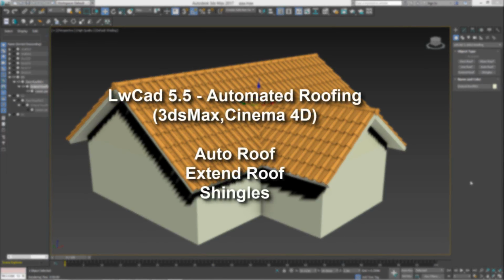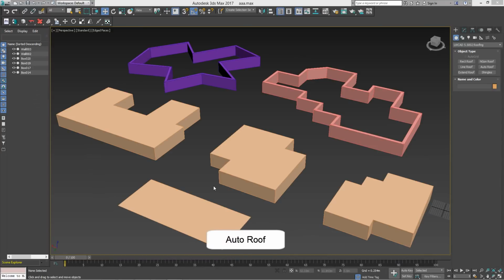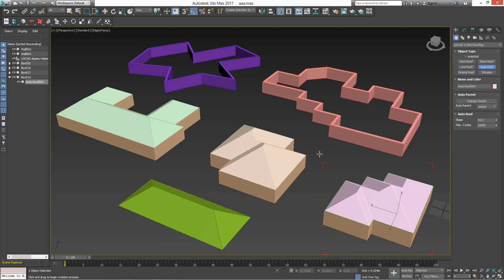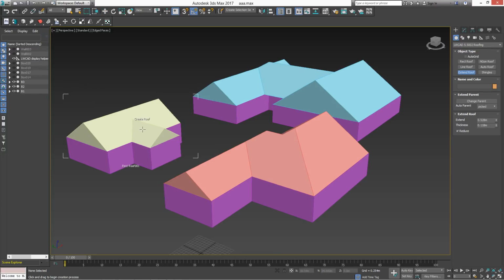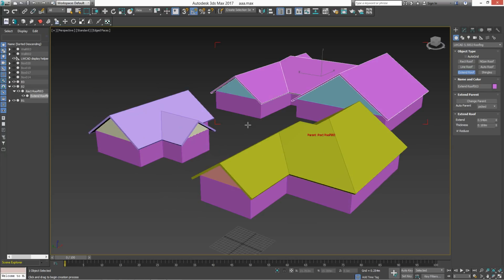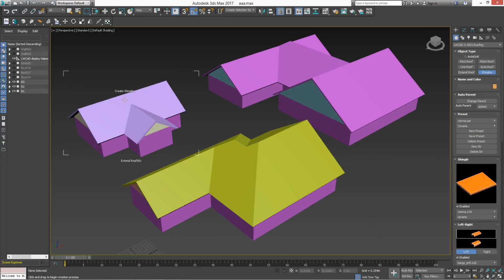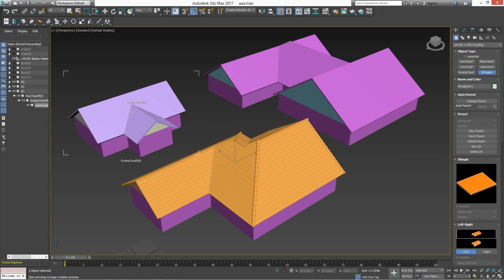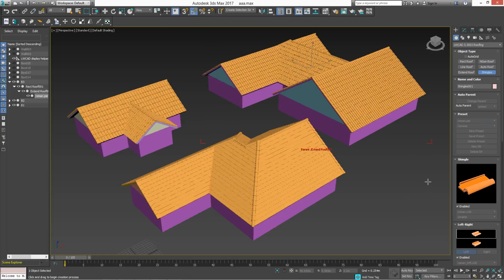LWCAD 5.5 - Automated Roofing (3ds Max - Cinema 4D)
Automated roof modeling with LWCAD for 3ds Max & Cinema 4D.